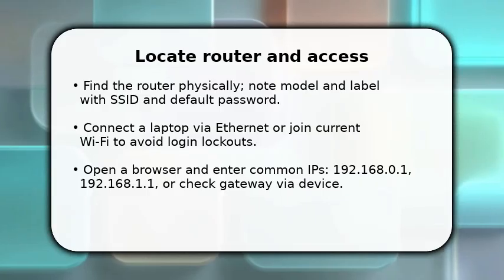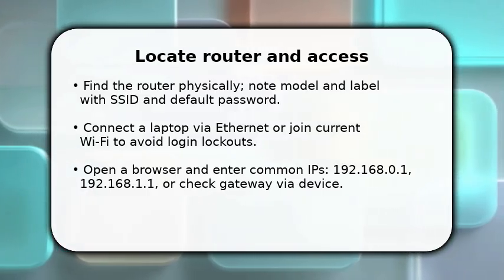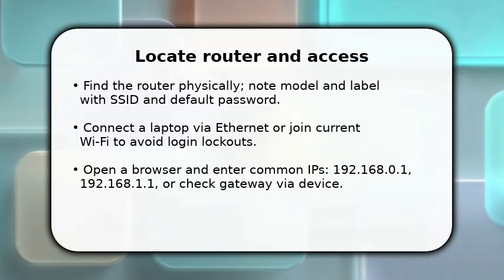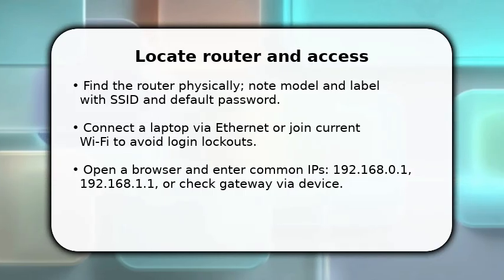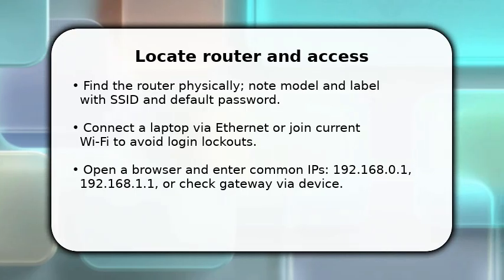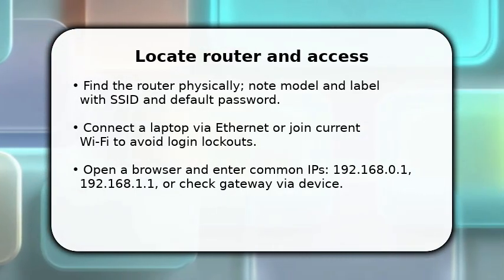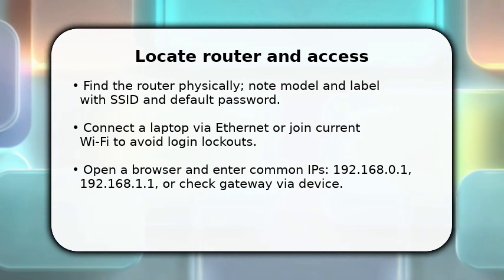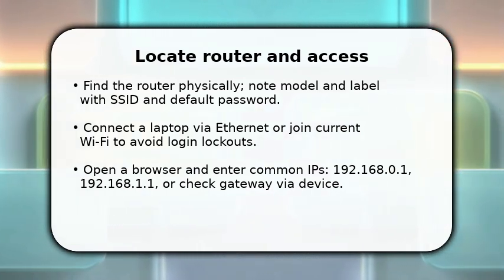How to Find Broadband Password - Full Guide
How to Find Broadband Password - Full Guide | 🔒 Surfshark VPN Deal — Stay private and secure. $1.99/mo + 3 Months Free ▸

Discover the essential steps to unlock your broadband password in this comprehensive guide. Learn tips and tricks for retrieving forgotten login details, ensthy ways to contact customer support efficiently, and how to navigate common pitfalls when trying to regain access.